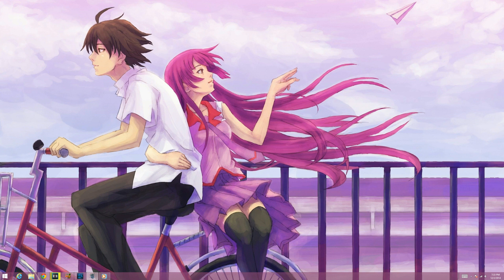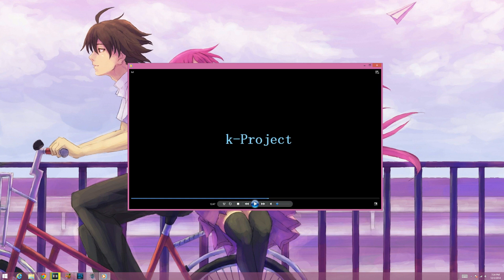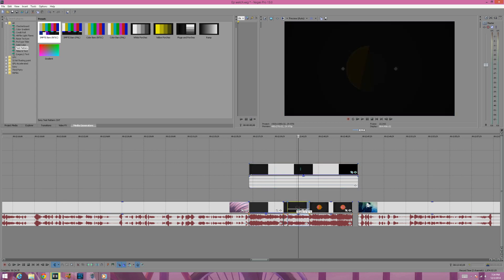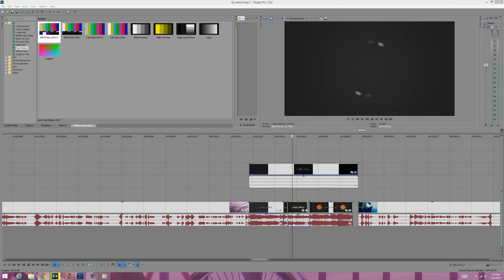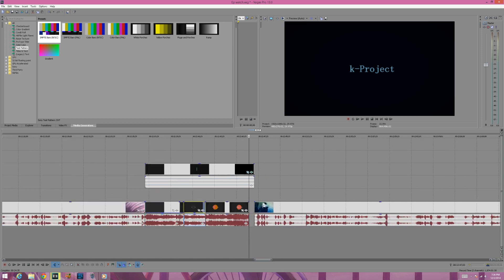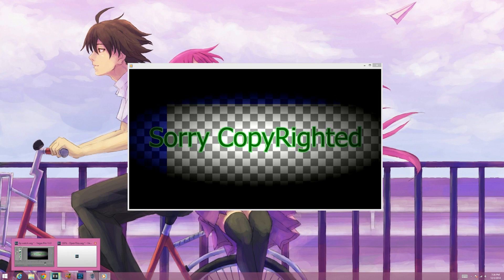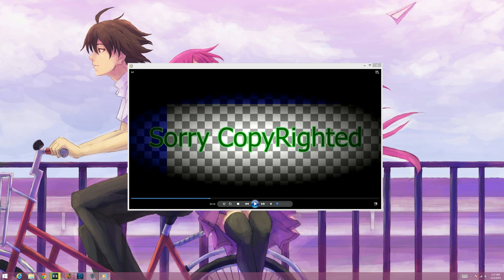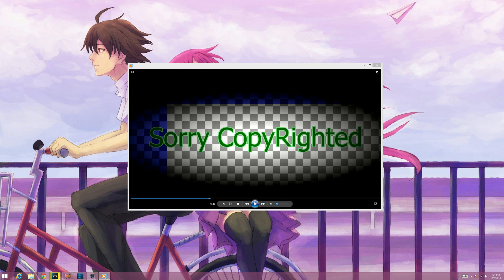UPDATE Video for ( what anime you should watch ) having Problems :(